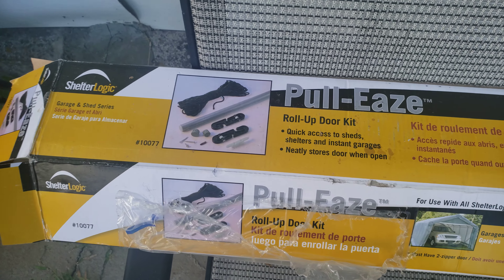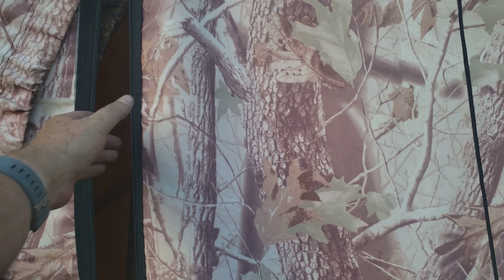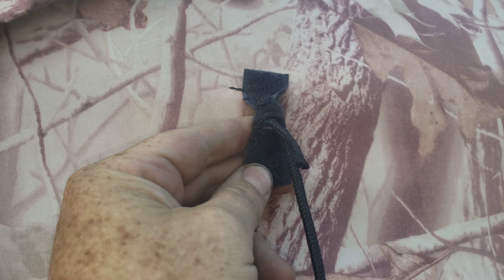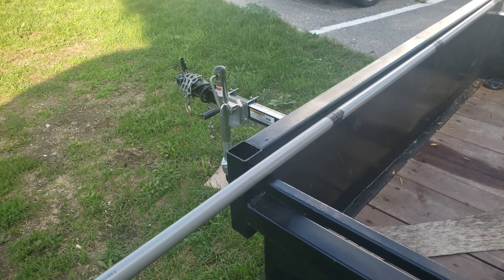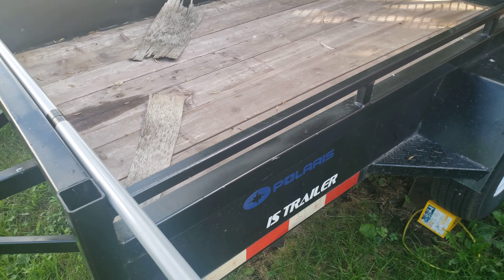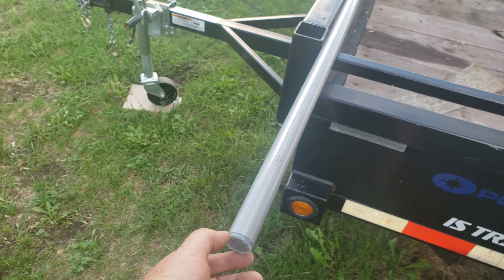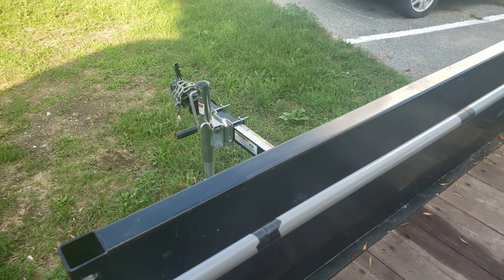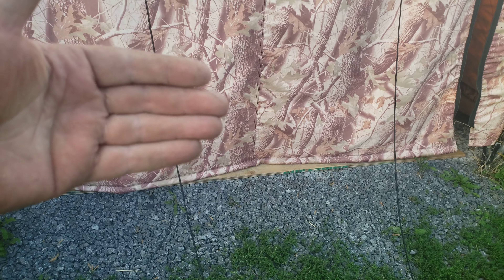ShelterLogic Pull-Eaze Door Opener on my Weathered shelter install.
Installing the Pull-Eaze door opener on my weathertek shelter.